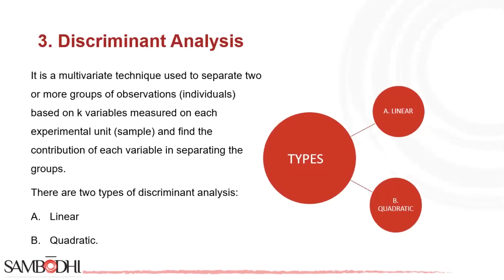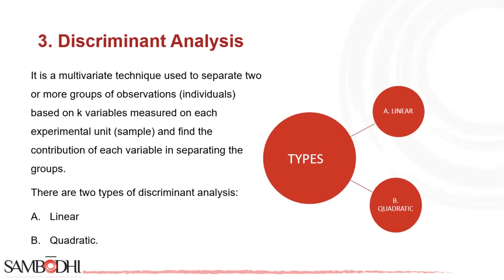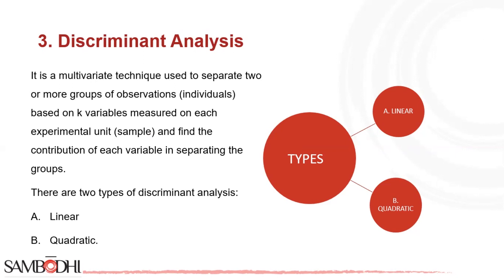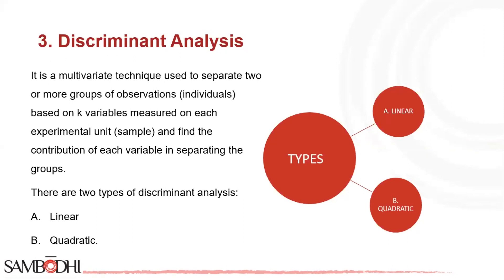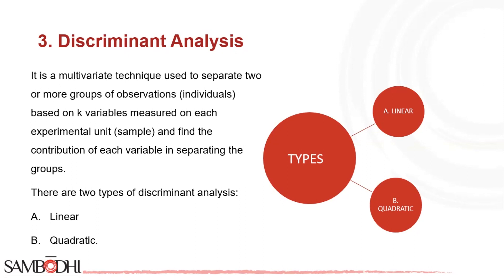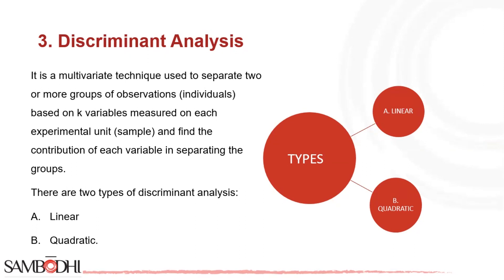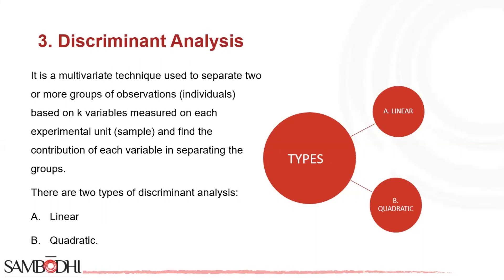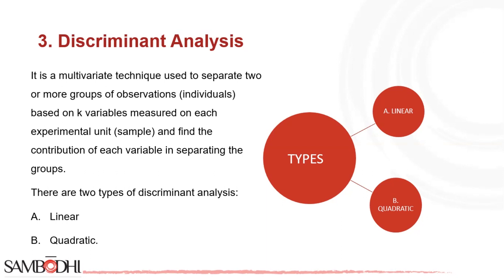Insights Unleashed: Mastering Discriminant Analysis Techniques!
Welcome to the realm of data mastery! In this video, we unleash insights with Mastering Discriminant Analysis Techniques, providing tips and tricks that will transform the way you approach and understand advanced elements. Whether you're a data analyst or an enthusiast, this exploration offers valuable insights for excelling with discriminant analysis.

🔍 Timestamps:
0:00 - Introduction
00:30 - Tips for Discriminant Analysis
2:45 - Data Mastery Techniques
3:20 - Data Alchemy in Understanding
4:10 - Conclusion